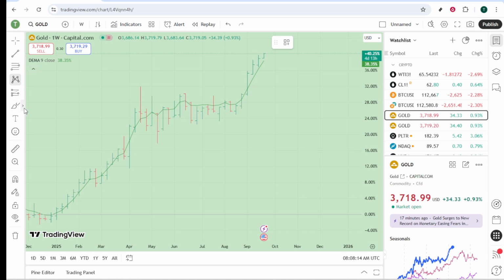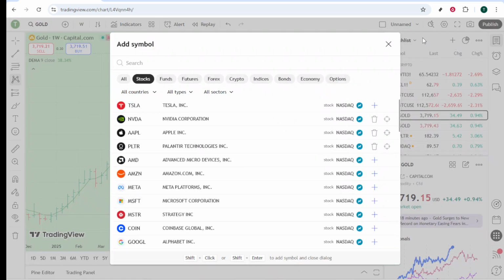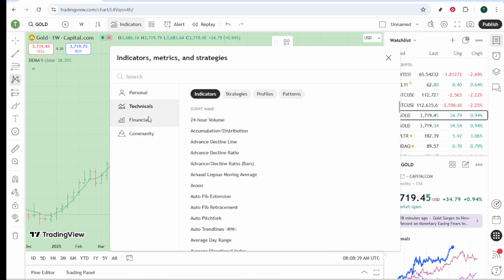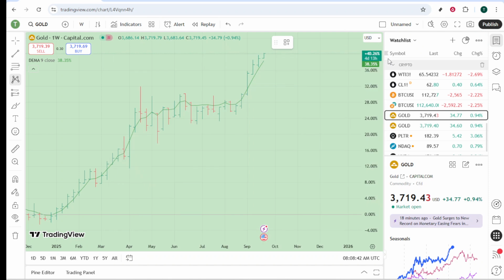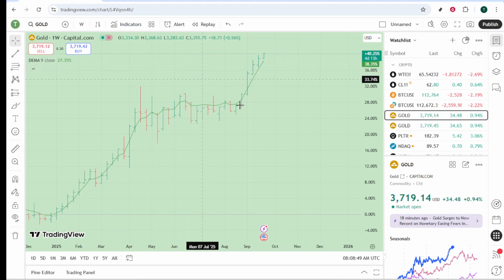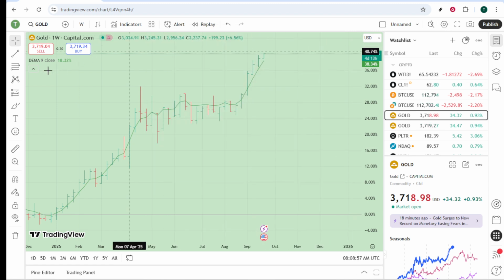How to Use TradingView Complete Beginners Tutorial [2025 Guide]